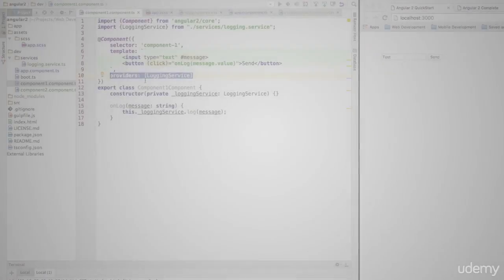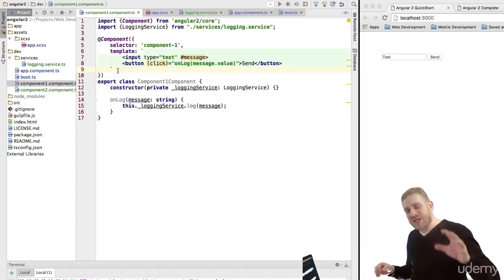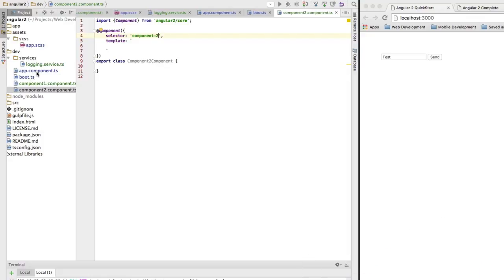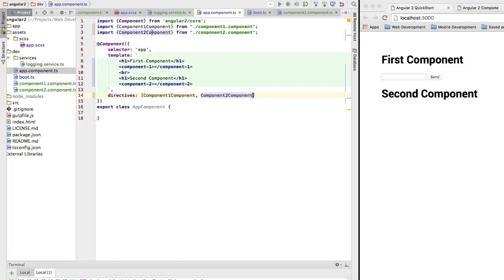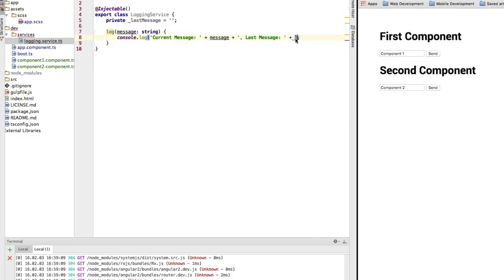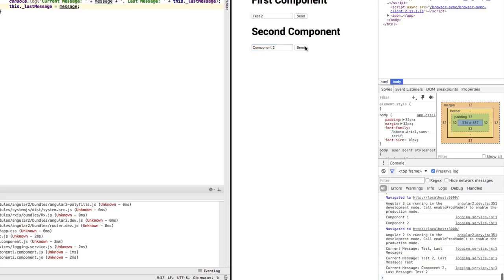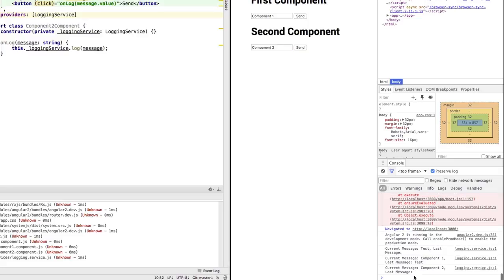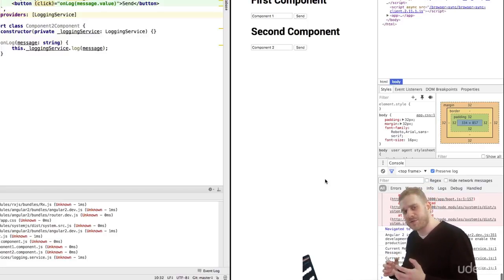003 Injecting a Service